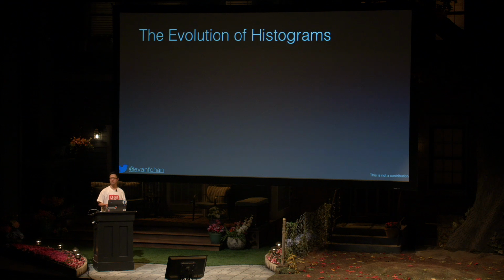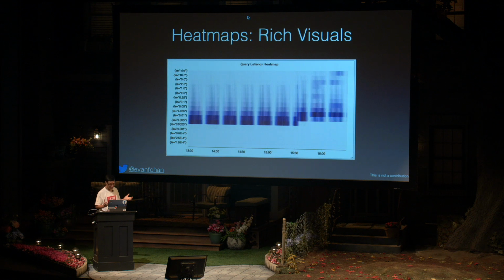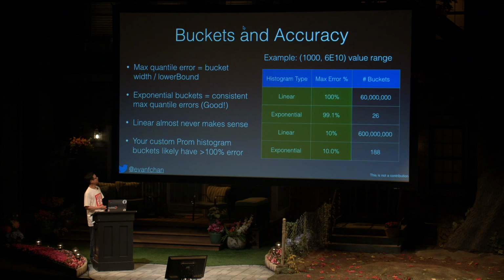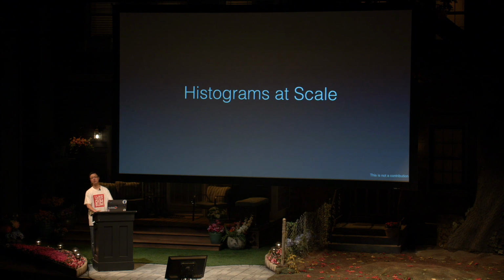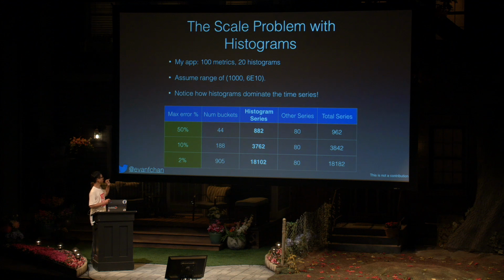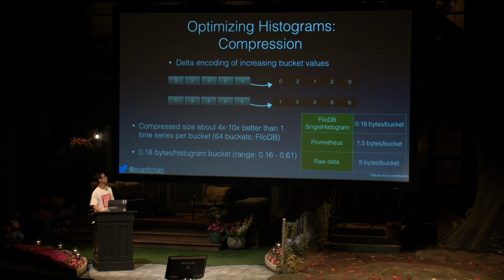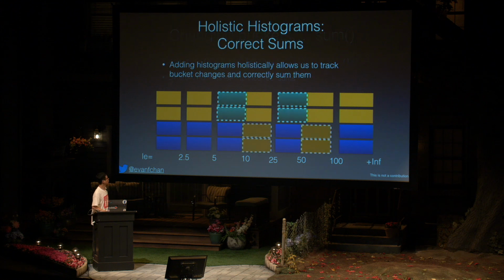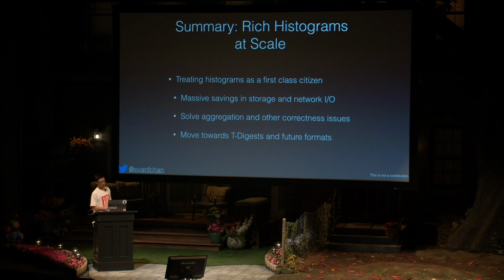Monitorama PDX 2019 - Rich Histograms at Scale: A New Hope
Evan Chan's session from Monitorama PDX 2019.